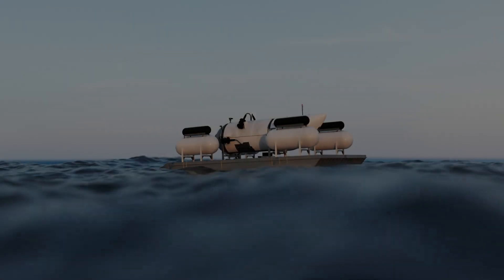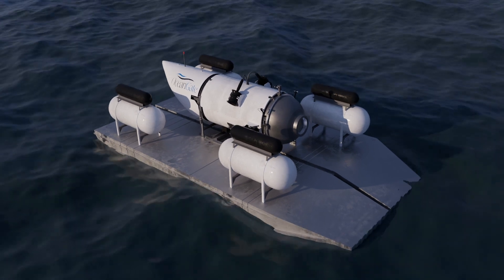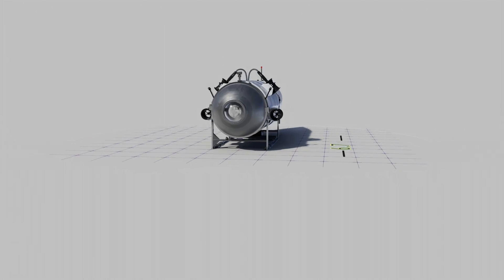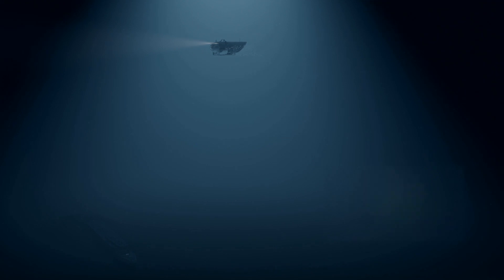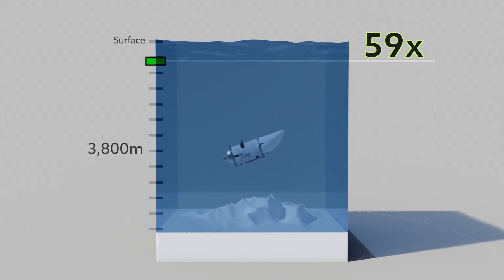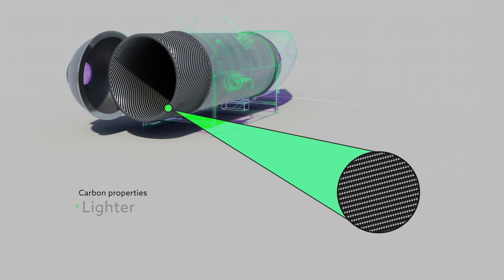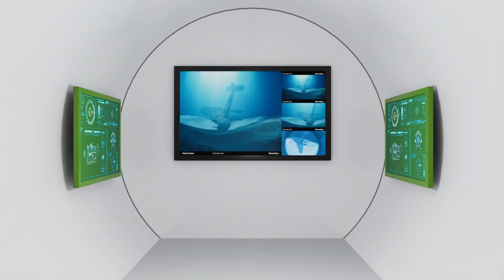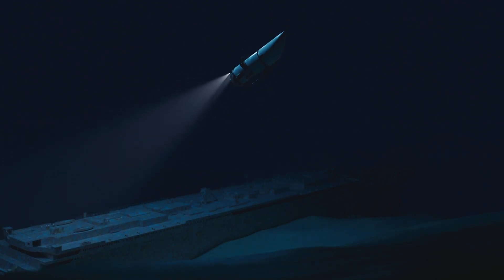Titan OceanGate | Why carbon fiber is inferior to titanium in deep sea diving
Correction: 01:07 18th June 2023*

Join us as we uncover the most fascinating and controversial stories, shining a light on the unexplored and unseen.

In this episode, we take you on a journey to explore the ill-fated Ocean Gate Titan Submersible – a cutting-edge marvel built to conquer the depths of the ocean. We'll delve into its awe-inspiring specifications, the risks taken, and the tragic event that led to its catastrophic implosion.

We'll piece together the clues surrounding the implosion. Discover how the choice of materials, a bold decision to make the Titan more affordable and agile, might have played a role in this heart-wrenching disaster. We'll shed light on the water pressure at such extreme depths and how the hull health monitoring system attempted to safeguard the crew.

As we await further details, this heart-breaking event serves as a stark reminder of the perils that lie beneath the surface. The ocean's mysteries are boundless, but so are its dangers.

Special thanks to FJ for the Voiceover!